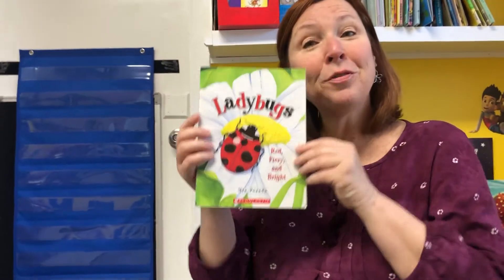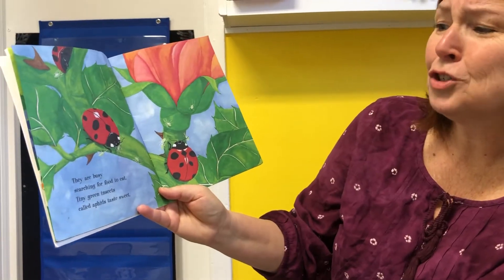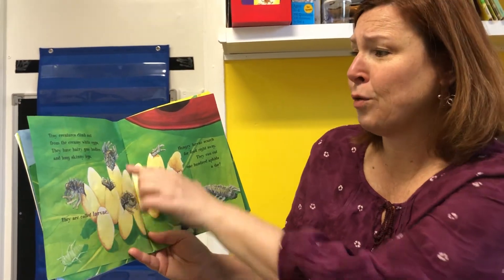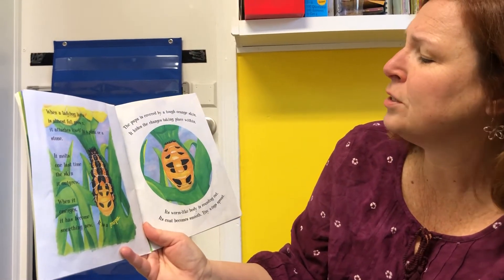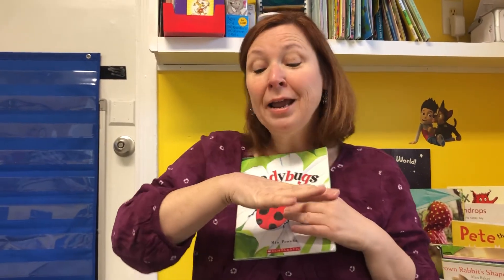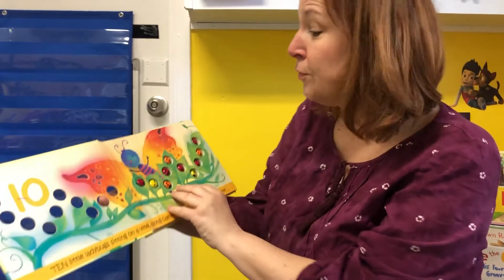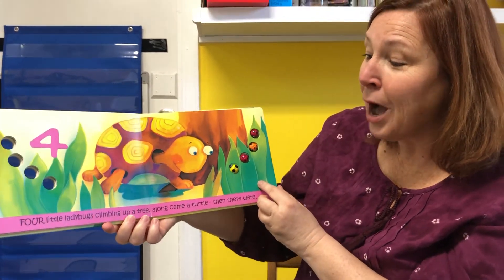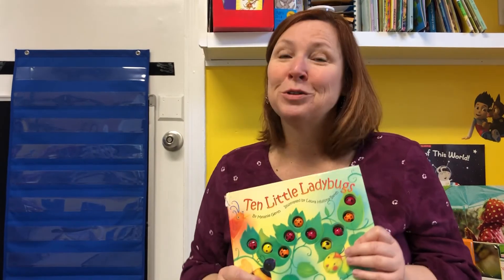Ladybug Books with Miss Linda A